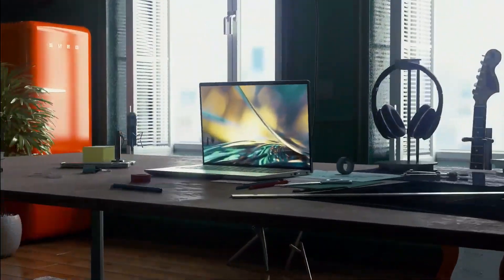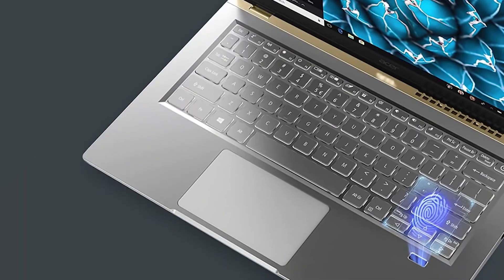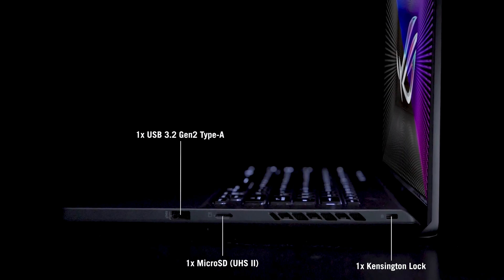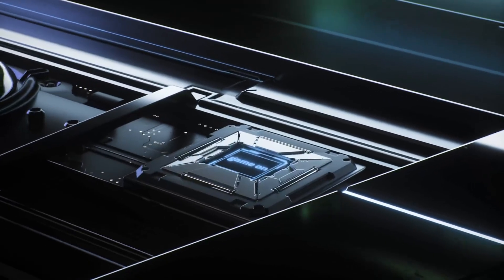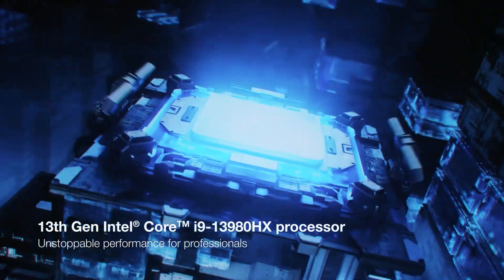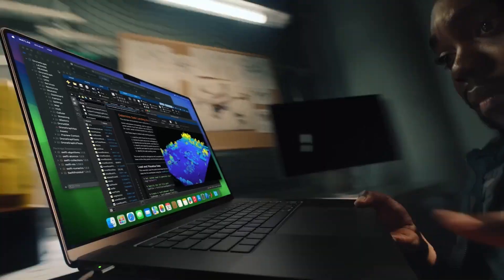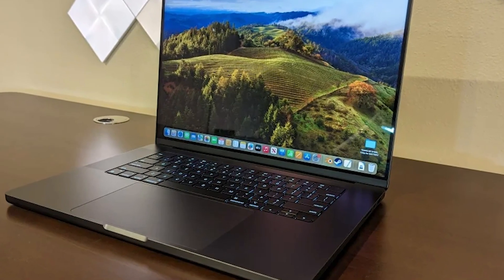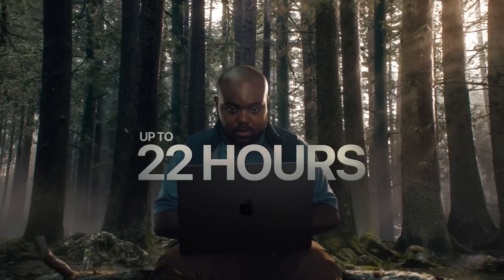Best Laptop for 3D Modeling and Rendering 2024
Links to the Best Laptop for 3D Modeling and Rendering are listed below. At True Tech Finds, we've researched the 5 Best Laptop for 3D Modeling and Rendering on Amazon saving you time and money.

➜ 5. Acer Swift X
➜ 4. ASUS ROG Zephyrus G16
➜ 3. MSI Stealth 17 Studio
➜ 2. ASUS ProArt StudioBook 16
➜ 1. Apple MacBook Pro with M3 Max Chip

Imagine tackling a complex 3D project where every detail counts, and you're equipped with a laptop that's not just up for the task but designed to excel in it. Today, we’re exploring laptops that are specifically engineered for 3D modeling and rendering—tools that merge high-end hardware with a robust design to seamlessly transform your creative concepts into breathtaking realities. From dynamic processors to top-tier GPUs, these laptops are the ultimate workstations for artists, animators, and designers who demand precision and power in their digital arsenal.

0:00​​ - Introduction
0:41 - Acer Swift X Creator Laptop
2:06 - ASUS ROG Zephyrus G16 Gaming Laptop
3:43 -  MSI Stealth 17 Studio
5:19 - ASUS 2024 ProArt StudioBook 16 OLED Laptop
7:00 - Apple MacBook Pro with M3 Max Chip
9:17 - Conclusion